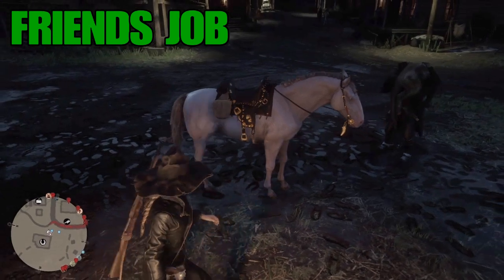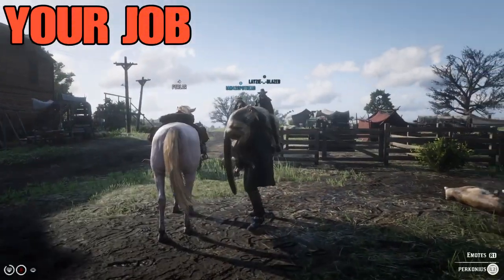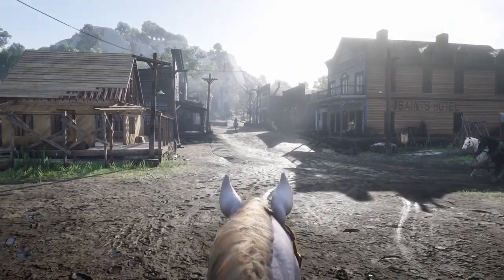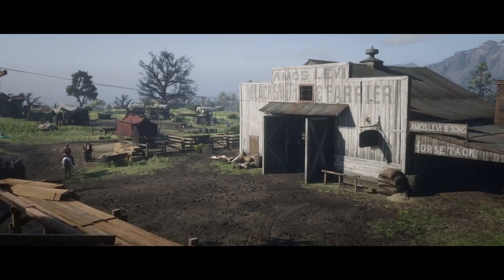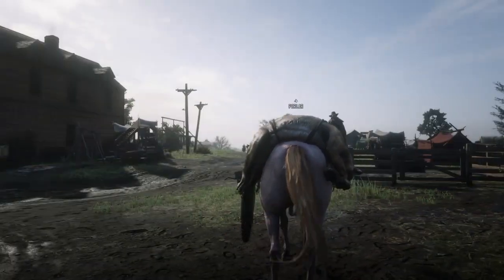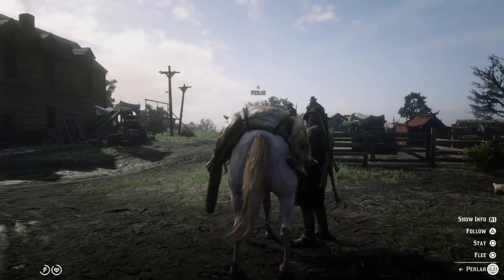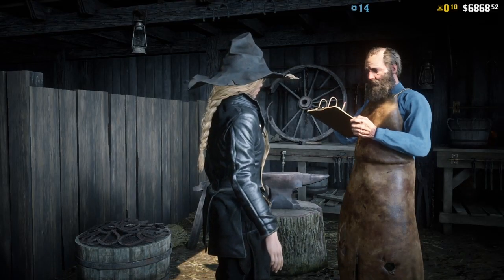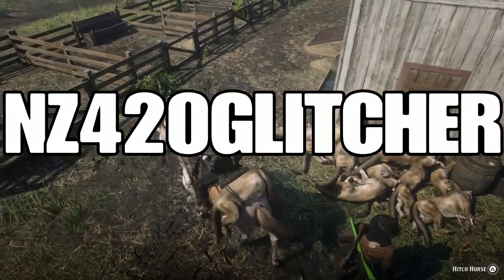*OP DUPE* *PATCHED* CO-OP UNLIMITED MONEY GLITCH *VERY EASY* (RED DEAD REDEMPTION 2)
FOUNDER
NZ420GLITCHER

(((With this method you should get NO Perfect Whitetail buck alert on the right side of your screen as long as your friend doesn't move his joysticks when helping making it 100% EASIER TO DO THE GLITCH)))

Grind this glitch TODAY for all the cash you can before they patch it!!!

*Become a channel member by hitting the JOIN button TODAY! to get exclusive GTA 5 ONLINE GOODIES each month and Shout-out's in every video for the NEWEST members!*

*If your on mobile and want to become a channel member & get GTA 5 Online PERKS like 5 MODDED CARS or 5 MILLION GTA DOLLARS every month! Click this link then press the JOIN button!

*Channel members*
-Aka Ferg
-MR_GRIM_83

Hello Thank you all so much for coming to my channel don't forget to hit that SUBSCRIBE BUTTON & turn on NOTIFICATION'S I post GTA 5 Online glitch video's & RDR2 glitch video's.

🚧Keep the community clean, friendly & be respectful. Don't engage in negative comment's keep the peace. 🚧